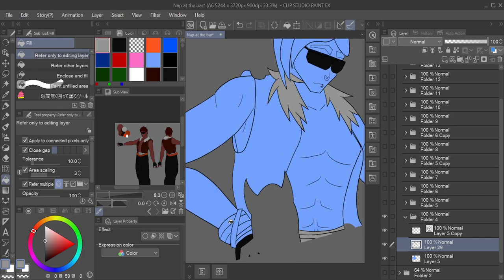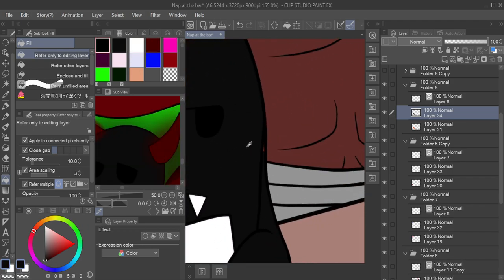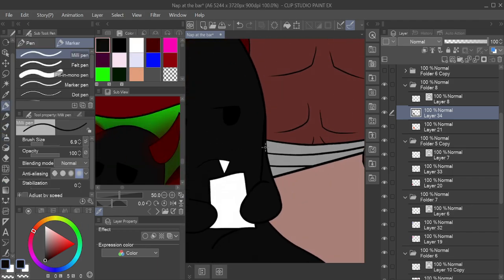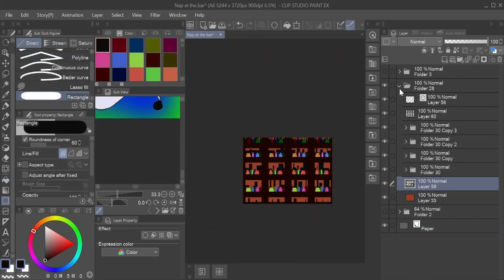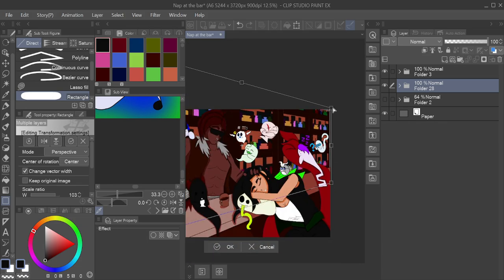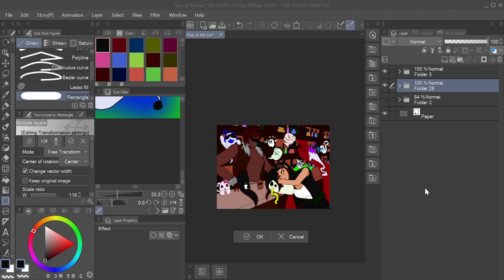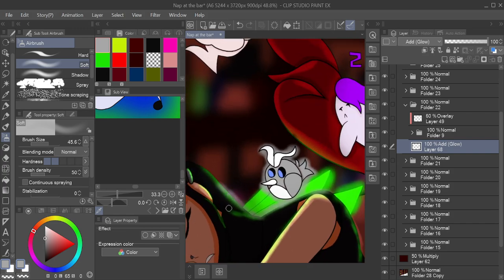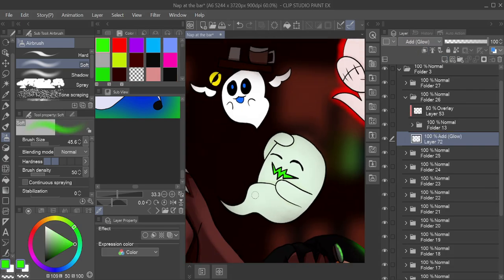Update... Again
I know these update videos are annoying but hopefully this will be the last one for a while. This is me just expressing how I want to go forward with this channel and just make videos that I find fun to make and make the videos in a more relaxing matter. So quality of videos will go down but I will bring back my art stuff to this channel as well. The second channel will be deleted after I reupload all the videos from there to here.

🎨Art related social
DeviantArt